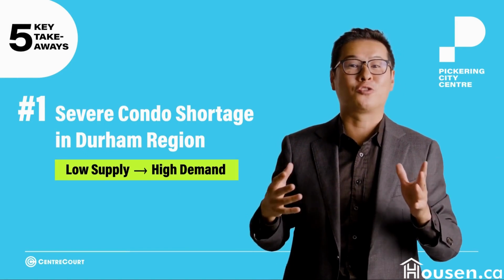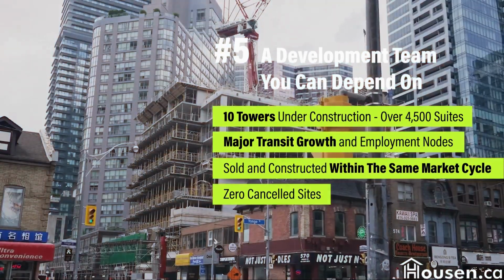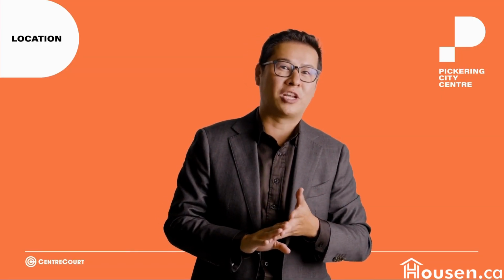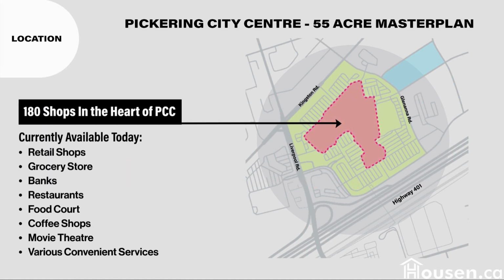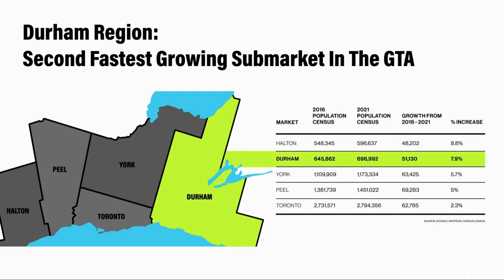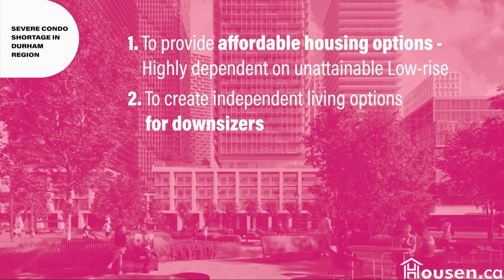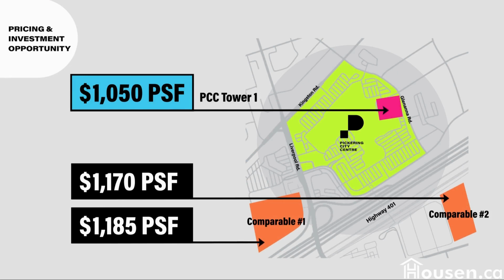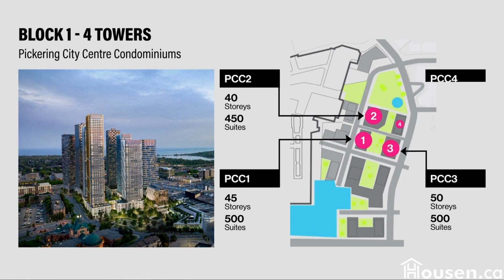Pickering City Centre Condos - Masterplanned Community by Centrecourt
【Pickering City Centre Condos - Pickering】

Watch as Jason Lam, Sr. VP of Sales & Marketing at Centrecourt Inc., one of the premier developers in the GTA, introduces Pickering City Centre!

📌Floor-plans & Price Lists Available (Text/Call/Website Registration)

- Project Details -
【Project Name】Pickering City Centre
【Developer】Centrecourt Inc.

4 Mixed-Use Residential Towers
● Over 2,000 Suites
● Over 110,000 SF of Indoor & Outdoor Amenities
● 75,000 Outdoor
● 45,000 Indoor
● 18,000 SF of Retail at Ground Level

Experience Elevated Living at Pickering City Centre Condos

Welcome to a new era of urban sophistication. Pickering City Centre Condos, masterfully crafted by CentreCourt Developments, beckon you to a visionary community where modern living seamlessly integrates with essential conveniences. Discover a world where affordability meets luxury, connectivity meets growth, and endless possibilities await.

Unmatched Features:

Strategic Location: Positioned at the intersection of Kingston Road and Liverpool Road in Pickering, enjoy effortless connectivity to the Pickering GO station and major highways.

Revolutionary Community: Spanning 55 acres, the master plan incorporates transit options, retail hubs, parks, entertainment venues, and healthcare facilities, creating a vibrant city center.

Competitive Pricing: Starting at approximately $1,050 per square foot, these condos redefine affordable luxury, making them a smart investment opportunity.

Prime Growth Potential: Located in an up-and-coming area with investments in public infrastructure and residential developments, the project benefits from its proximity to Downtown Toronto.

Rental Upside: Boasting connectivity to the Greater Toronto Area, numerous employment options, and esteemed schools, these condos offer unmatched rental potential.

Trusted Developer: CentreCourt Developments' track record of successful transit-oriented projects ensures a commitment to excellence in design, quality, and innovation.

Your Future Awaits:

Get ready to redefine your lifestyle. Join us on the journey to Pickering City Centre Condos and experience a community where urban luxury, connectivity, and convenience converge. Discover more about this visionary project and secure your place in the future of downtown Pickering.

📌VIP ACCESS  FIRST TIER PRICES  FIRST CHOICE OF UNITS VIP INCENTIVES